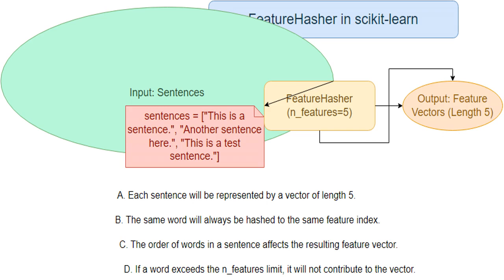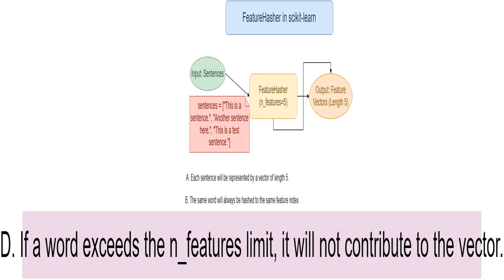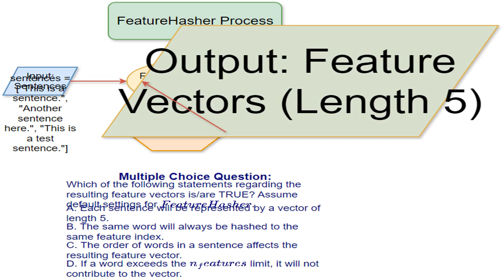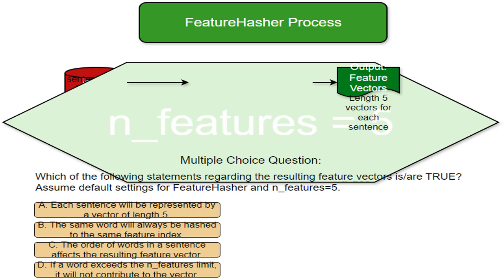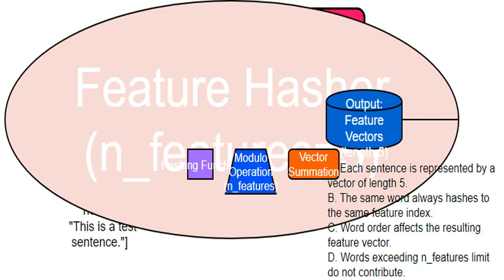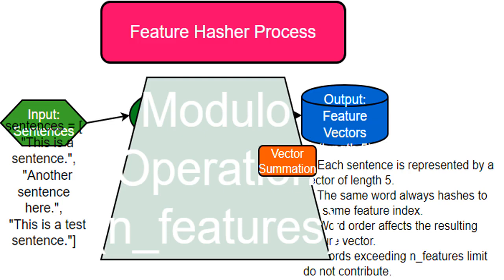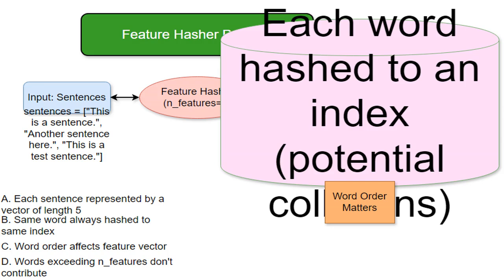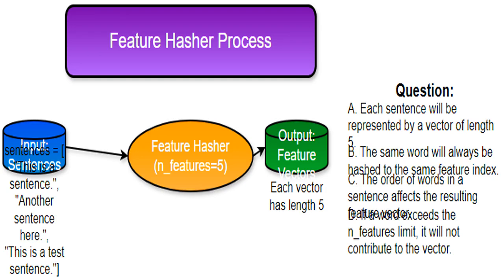Sklearn featureextraction FeatureHasher 1